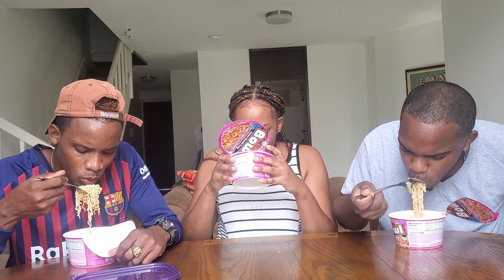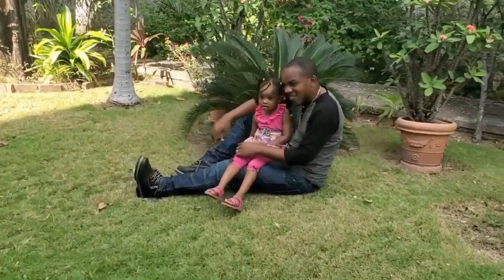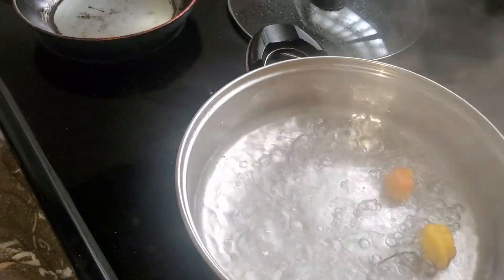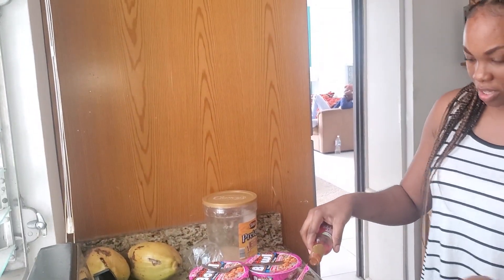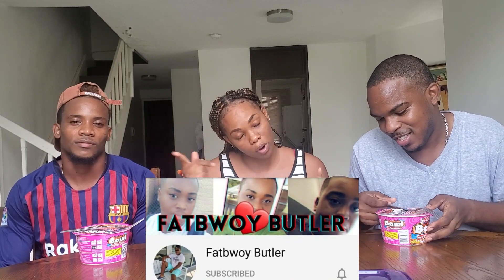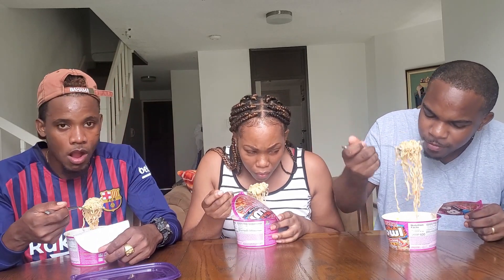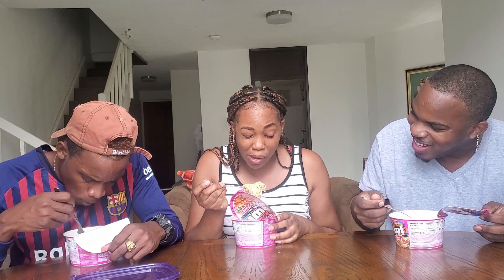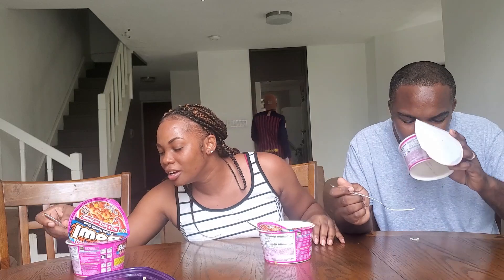HOT SPICY NOODLES CHALLENGE WITH PRANK **JAMAICA COUPLE YOUTUBERS**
HEY GANG+ we are back with another awesome video. HOT SPICY NOODLES CHALLENGE AND PRANK, it is totally hilarious.

New video uploads 3 times per week